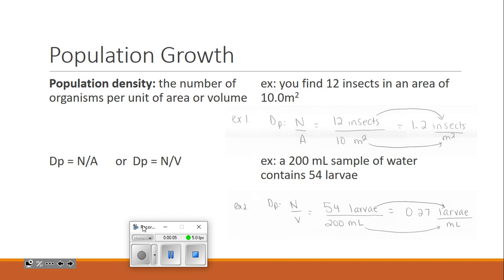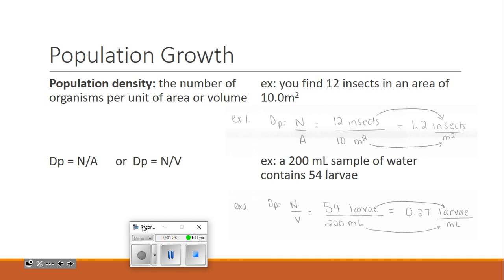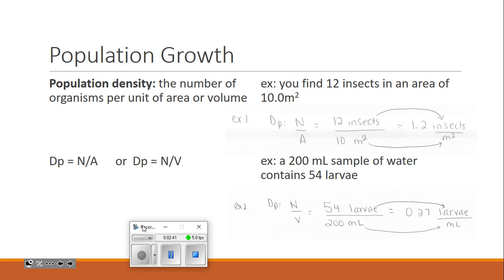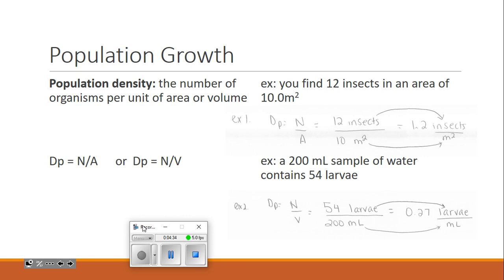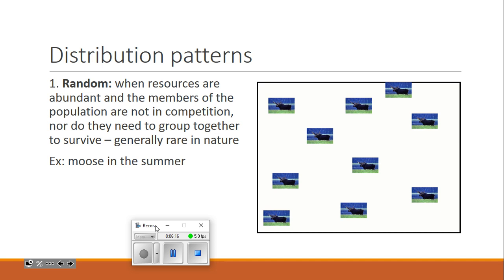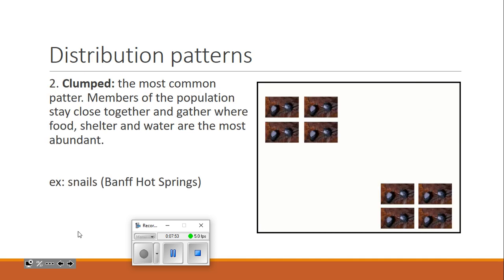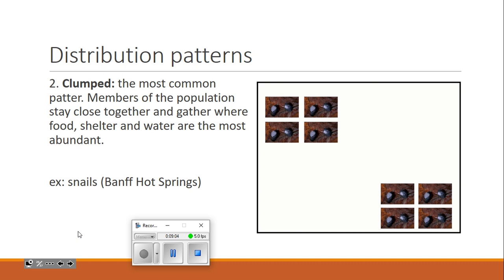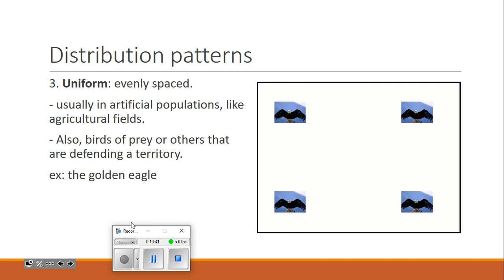2021 11 02 Bio30E Unit 2 Lesson 4a Density Distribution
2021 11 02 Bio30E Unit 2 Lesson 4a Density Distribution